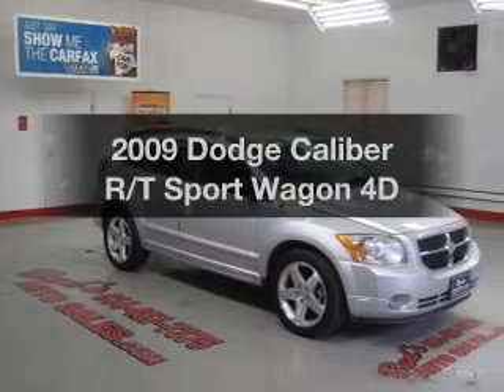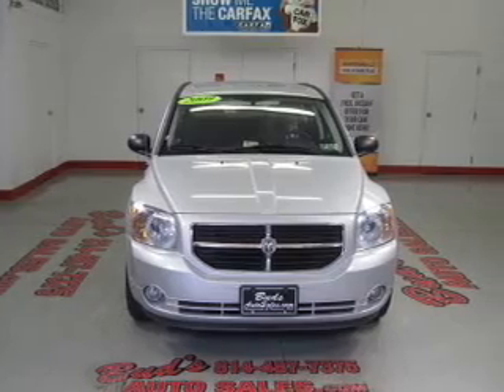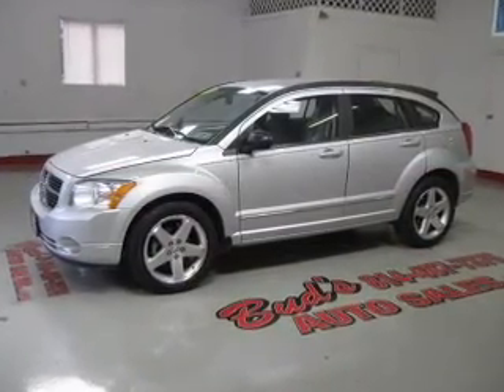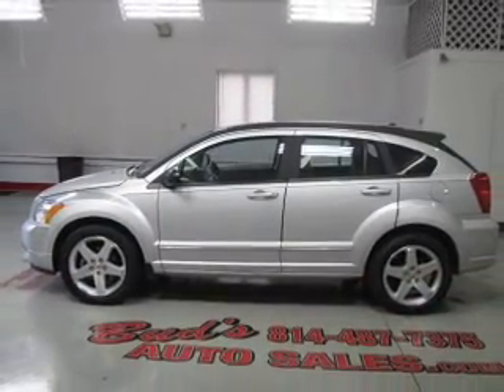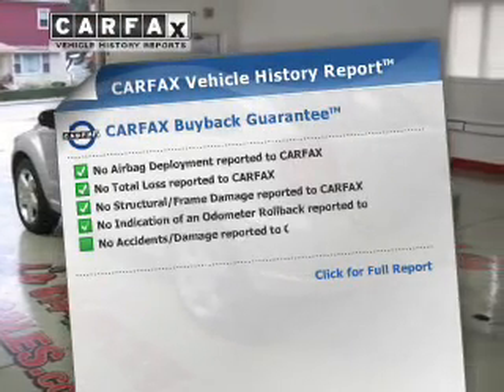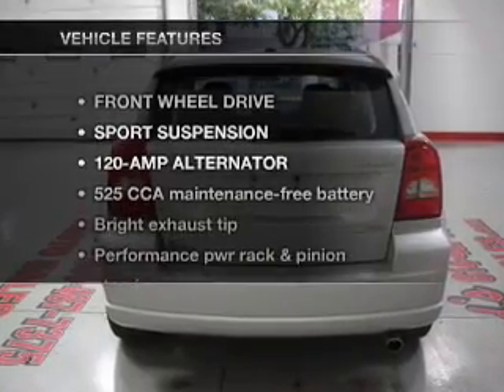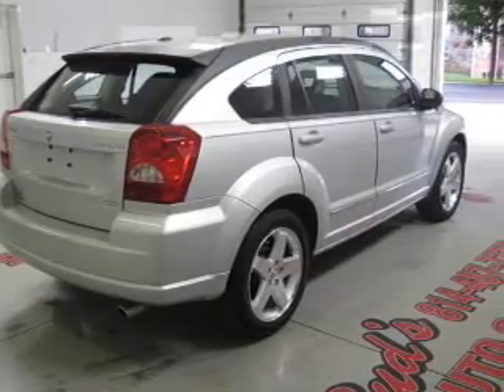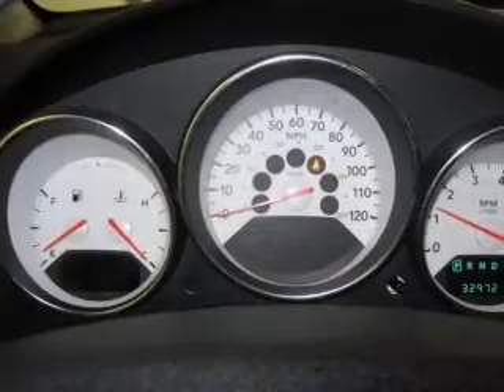2009 Dodge Caliber - Beaverdale PA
Year: 2009
Make: Dodge
Model: Caliber
Trim: R/T Sport Wagon 4D
Engine: 4 cylinder 2.4 Liter
Transmission:
Color: Silver
Mileage: 32970
Address:
1120 Beaver Run Avenue